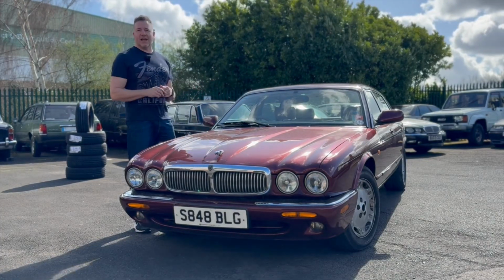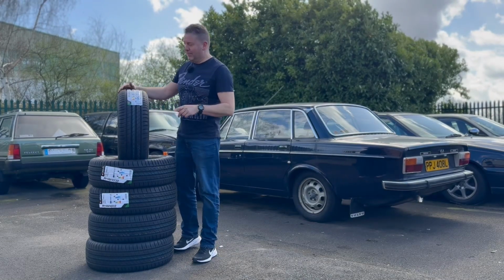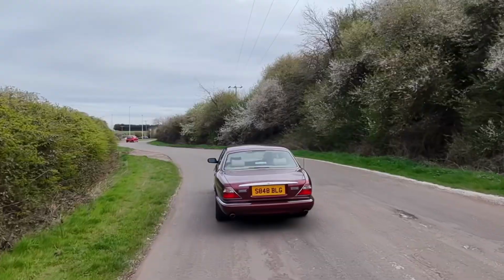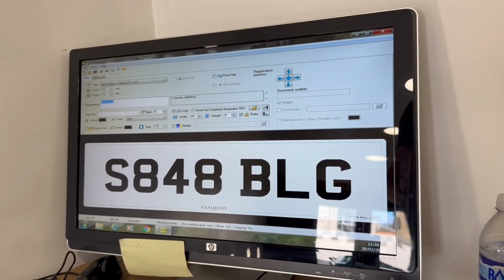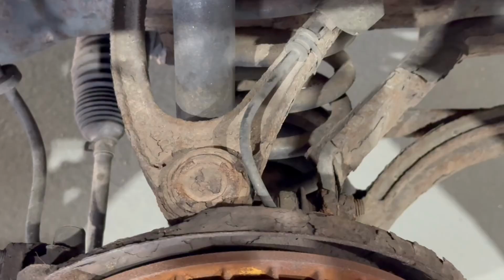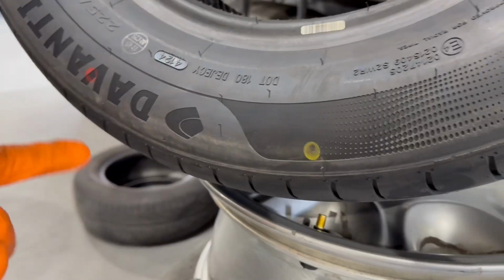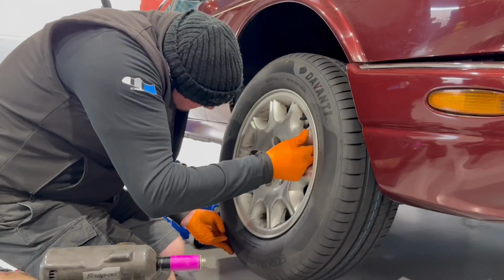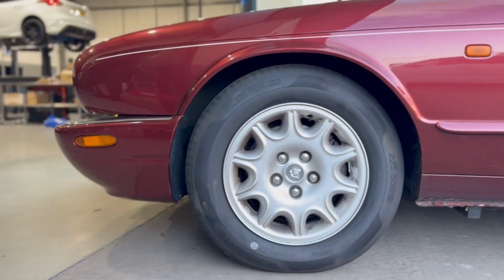Tyre Trouble For My Jaguar XJ Project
Time for new shoes as the positively ancient rubber on the Jaguar XJ dramatically lets go on the A50.

Thankfully Davanti tyres came to the rescue with some fresh new Ecoura rubber.

Huge thanks also to Keith at Kaaimans for giving it a wash and new plate.